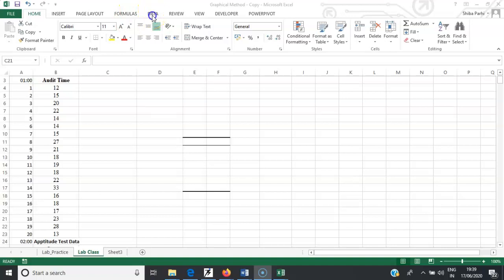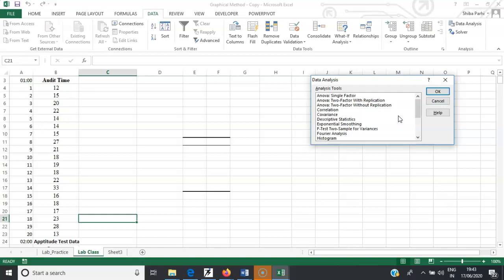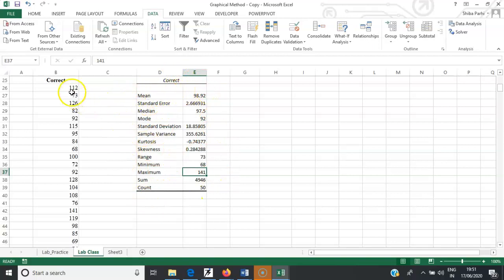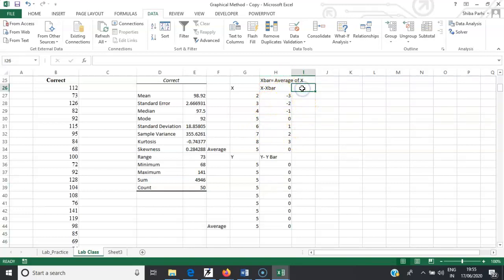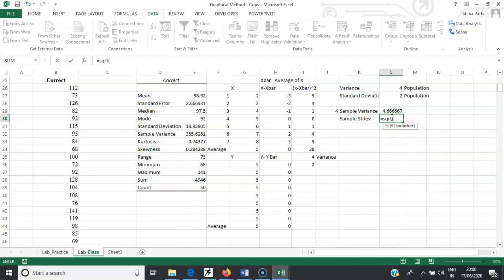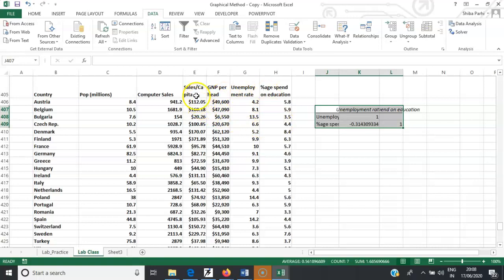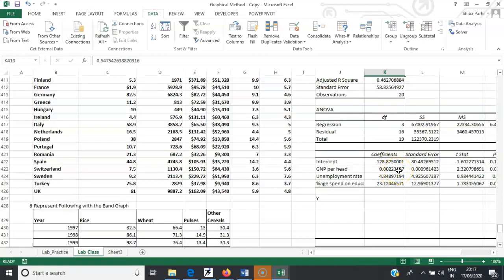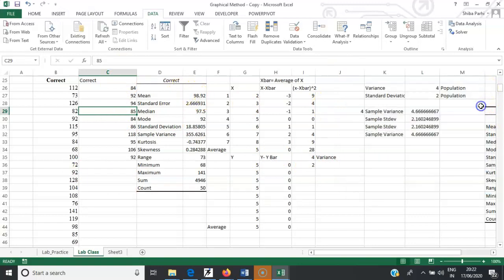Descriptive Statistics with Excel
How to Add Data Analysis in Excel and to conduxt Descriptive Statistics